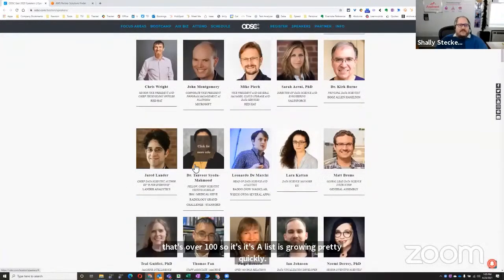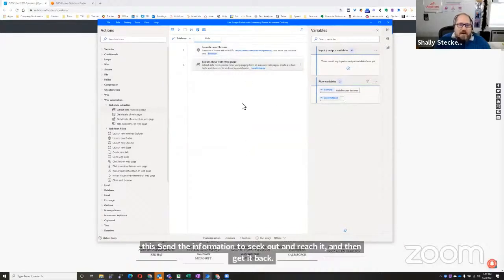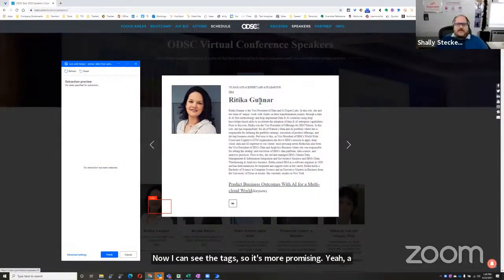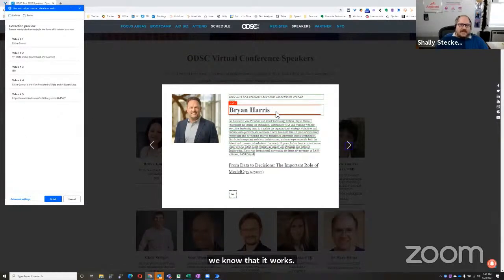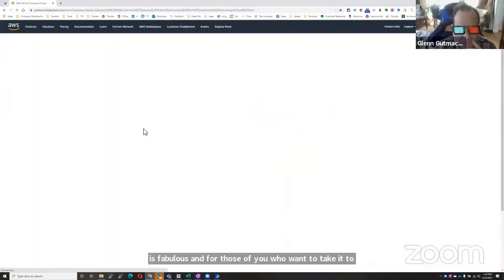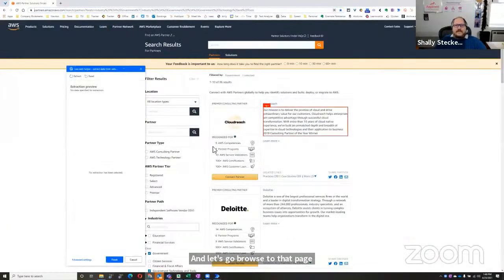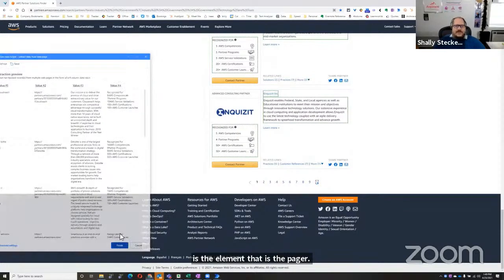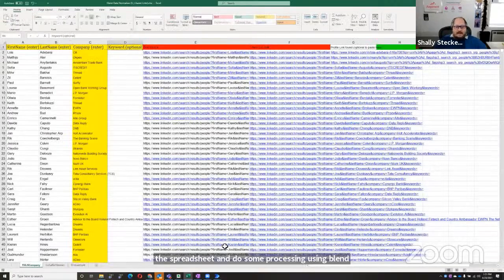Power Automate Desktop Example: Extracting a Speaker List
Today on Shally's Alley I'm joined by Glenn Gutmacher as we cover in detail how to scrape a list of speakers from a conference, and a list of companies from the Amazon partners website.